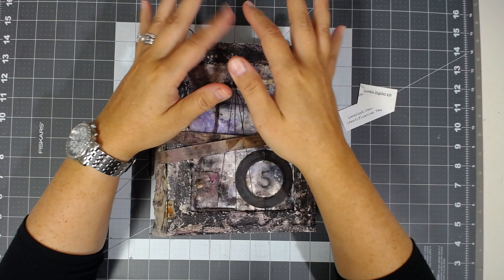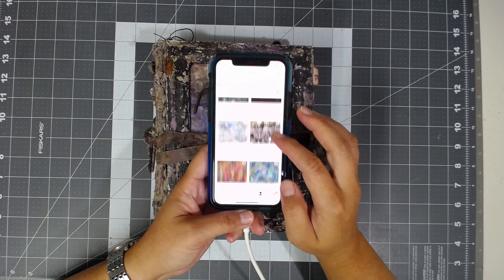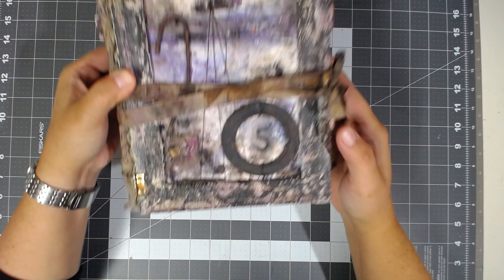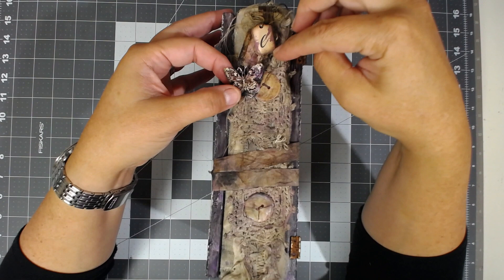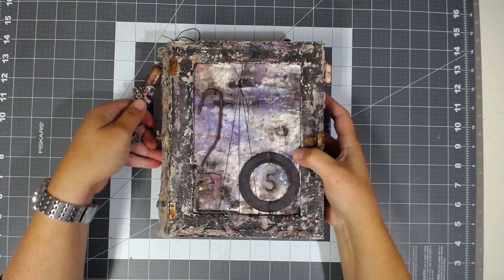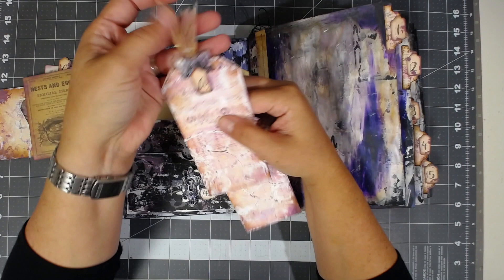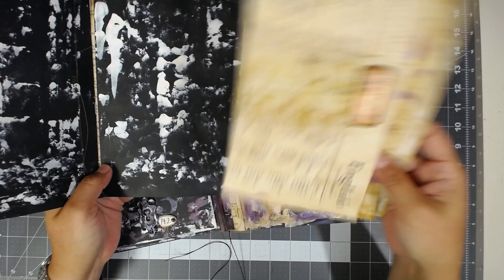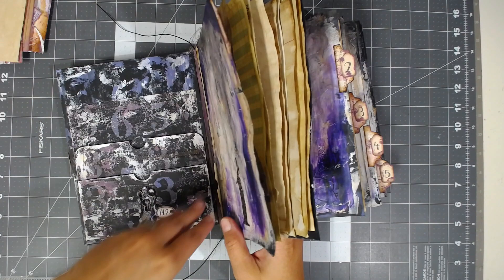Mixed Media Art journal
Can we say Purple?!!! YES...we can!!  This mixed Media Journal Is for the purple lover in YOU!! it  measures 8 1/2 x 6 1/2 All grungy, full of layers and some sealed rusty bits..  This DT project features Love Junk Journal By @TracieFoxCreative Identification tags kit and the Lorella digital Kit..I used one of my digital prints for the back and front cover.. to show you how amazing digital backgrounds  are and how fun they are to build upon.  The covers are recycled frames. The 5 signatures are removable, so that Journal can be used over and over!!

I highly suggest.. You use Epson Premium Paper in Matte. or photo paper. This will ensure you get the vibrant colors as you see on the screen..
link bellow

My Etsy Shop

The Foxy Rag Magazine

Thank you for all the continued love and support!!

*I am currently on Tracie Fox (love Junk Journals) and Esma (Crafty Me Shop) Design
   teams...
   Tracie's Links
*etsy Love Junk Journals

*Some amazing channels to get inspired from!

Angie Cragwick
Divide, MT
59727